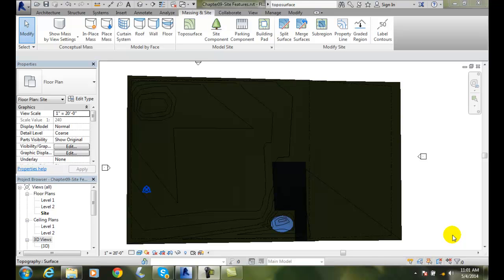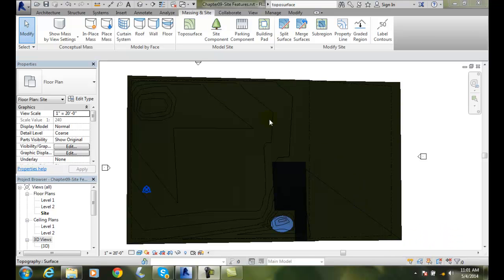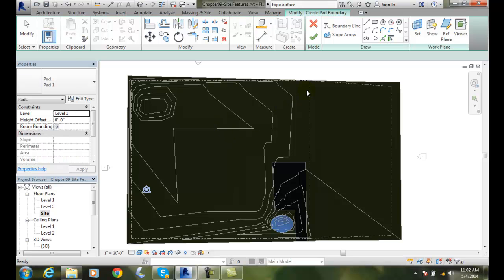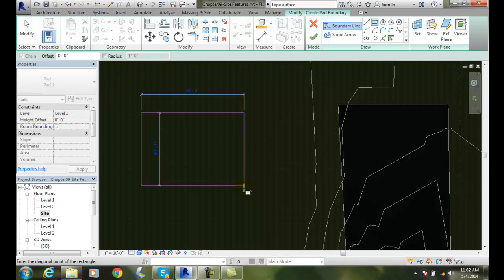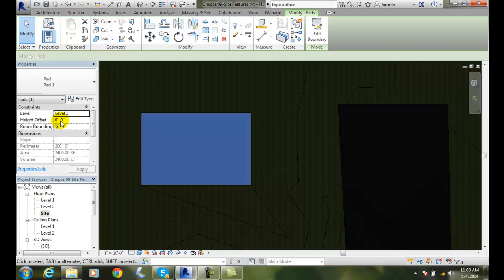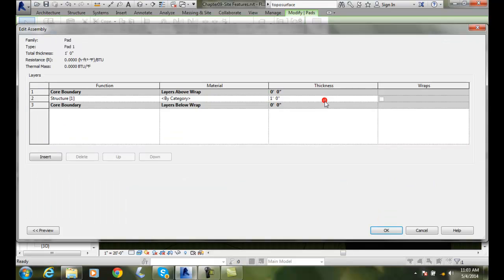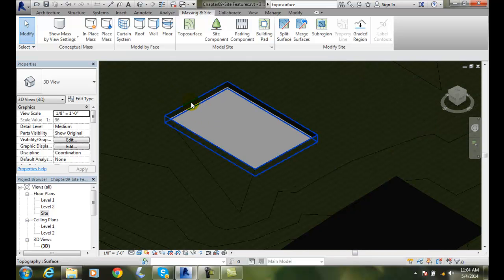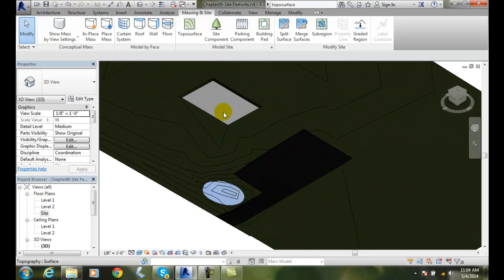Revit 09-11 Creating Building Pads